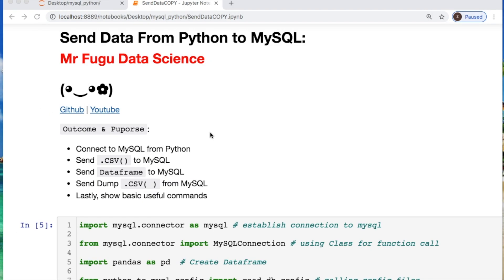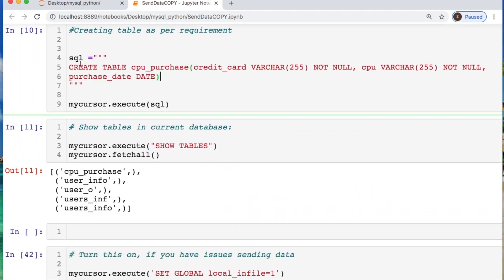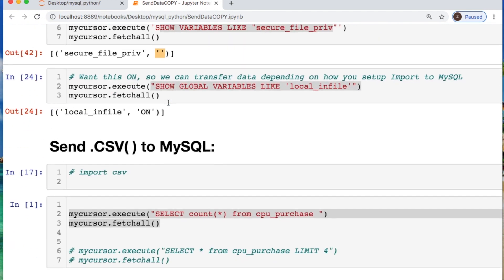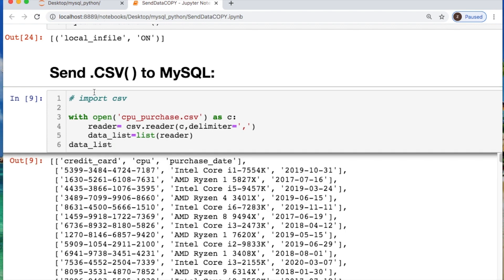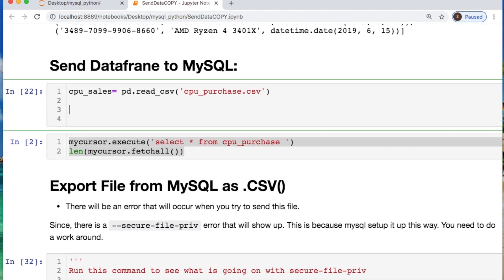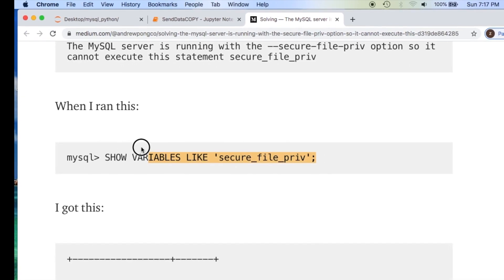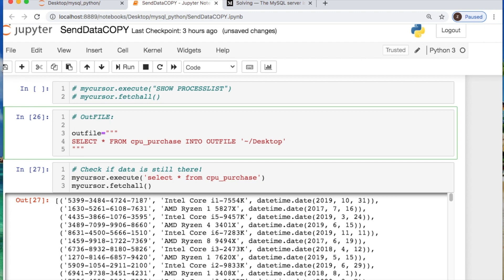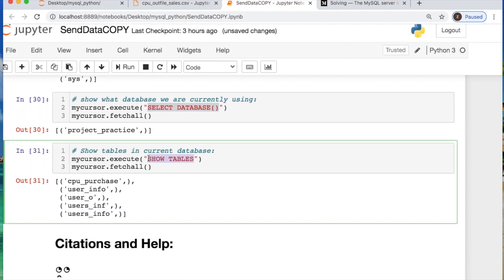SEND DATA FROM PYTHON TO MYSQL: CSV | DATAFRAME | EXPORT CSV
This is a video 𝐬𝐞𝐧𝐝𝐢𝐧𝐠 𝐝𝐚𝐭𝐚 𝐭𝐨 𝐌𝐲𝐒𝐐𝐋 𝐟𝐫𝐨𝐦 𝐏𝐲𝐭𝐡𝐨𝐧: You will send CSV and Data frame, export a table as csv file from mysql. Turn on the 🔔  notification